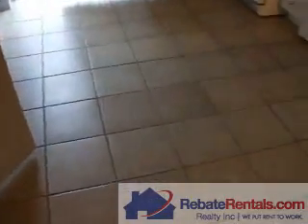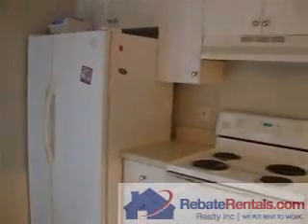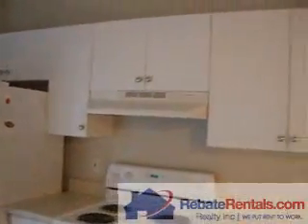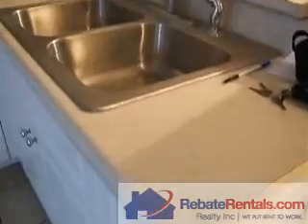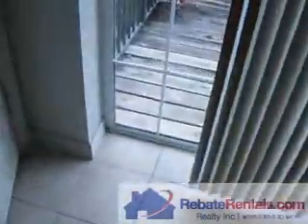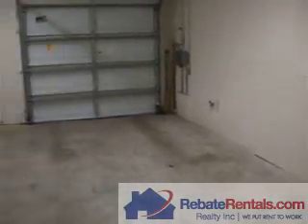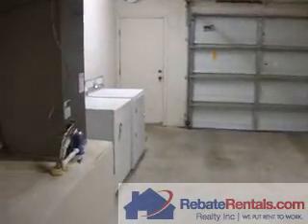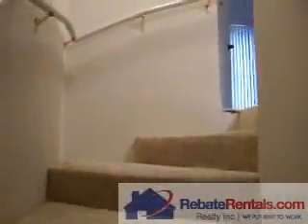Downtown Townhome Rentals in Jacksonville FL